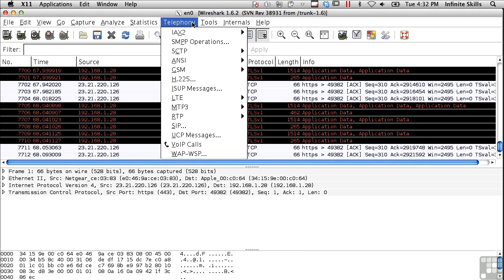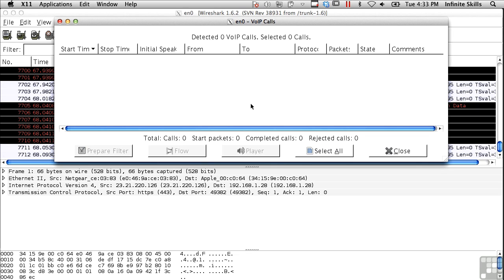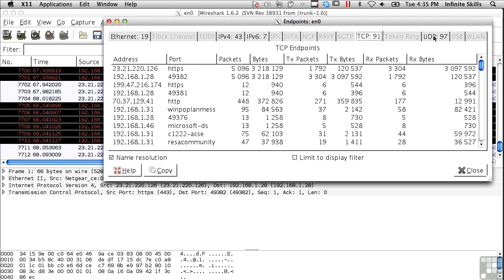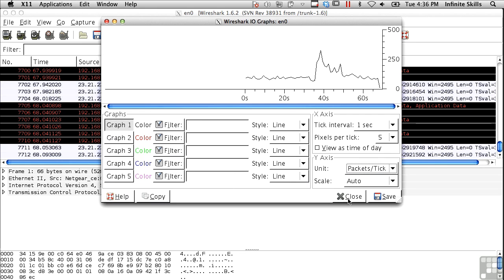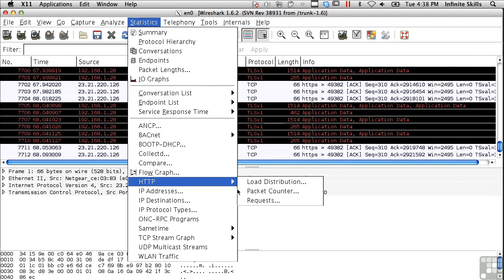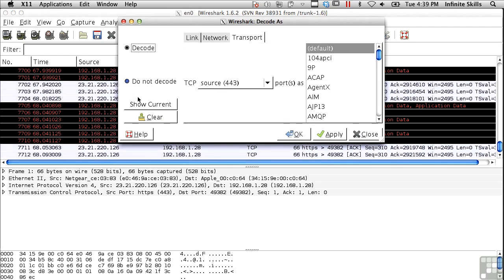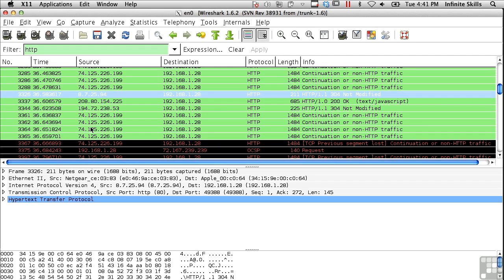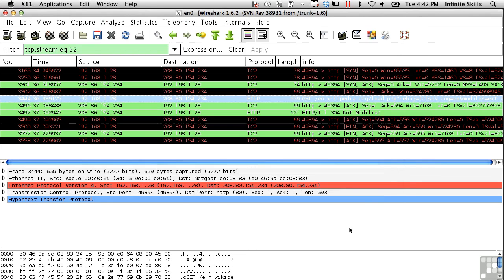Using Wireshark For Deep Analysis